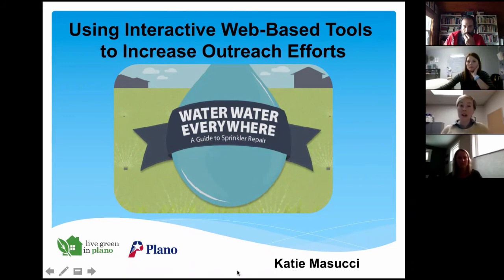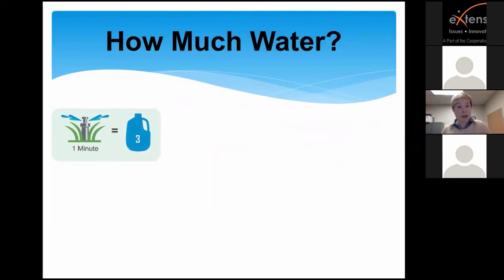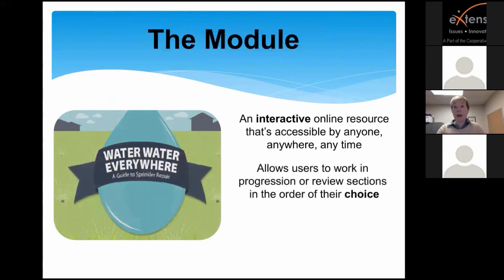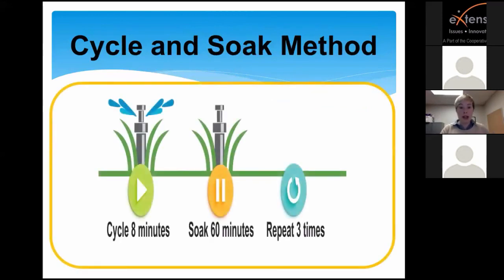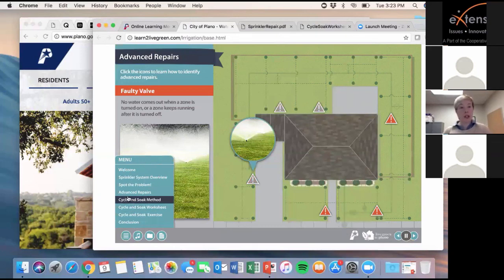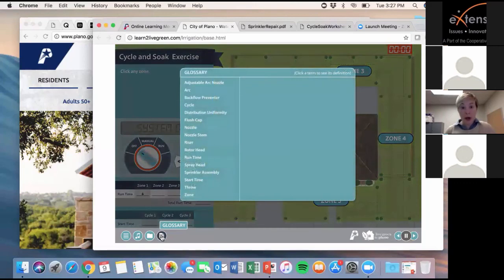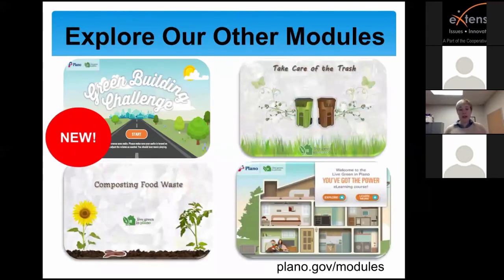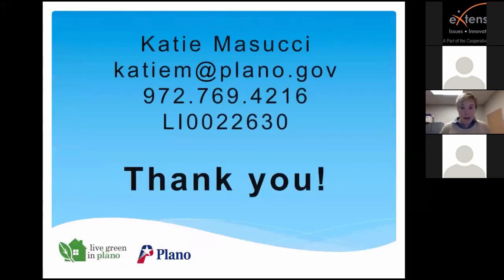Using Interactive Web-based Tools to Increase Outreach Efforts, Katie Masucci - Jan 2018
Using Interactive Web-based Tools to Increase Outreach Efforts.
Katie Masucci, Water Education Coordinator for City of Plano, Texas,  discusses her city's online learning module, “Water, Water Everywhere: A Guide to Sprinkler Repair,”. This unique tool empowers residents to manage their outdoor water use. Interactive and engaging, it is accessible anytime, anywhere, and its reach has expanded far beyond Plano since it went live in January of 2015. Users learn how to identify and repair common irrigation problems, including clogged nozzles, misaligned and broken heads and more. They also learn about the cycle and soak method using a mock irrigation controller that they program according to best practices for start times and run times. Of the City of Plano’s online learning modules, this one is consistently the top performer. Its design and content are valuable resources for homeowners, irrigators, educators and others!
This is the first webinar in the series 'Water Well with CWEL', created by Utah State University's Center for Water Efficient Landscaping.